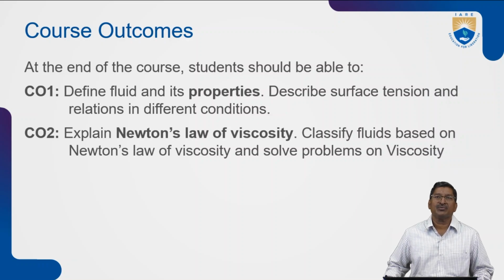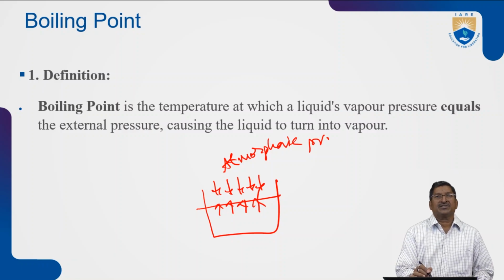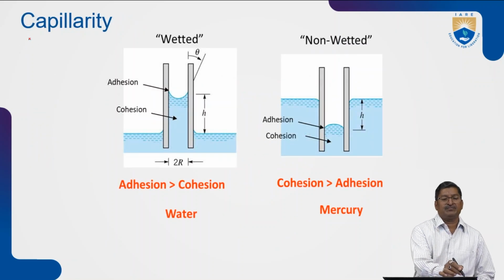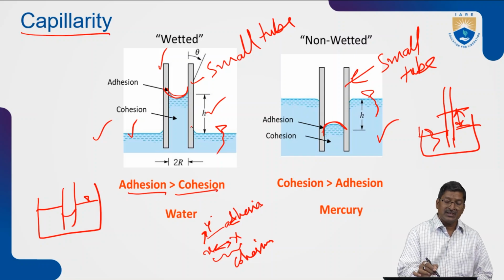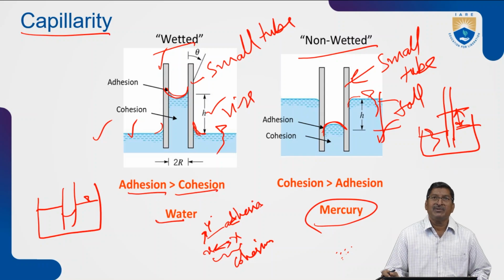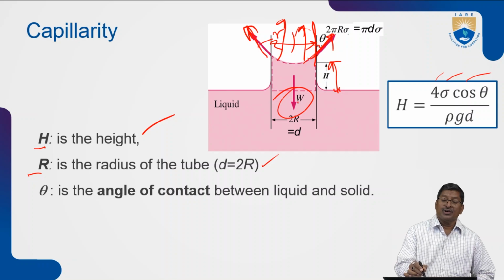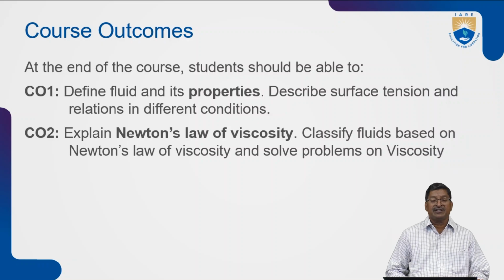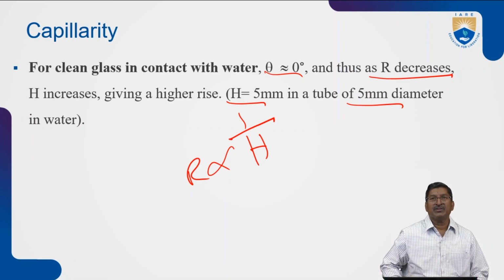Boiling Point and Capillarity by Dr. M Maheswara Rao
Boiling Point and Capillarity by Dr. M Maheswara Rao | IARE

Telangana, India.